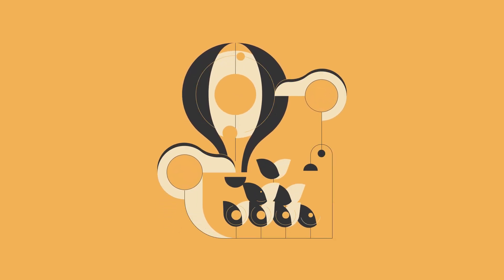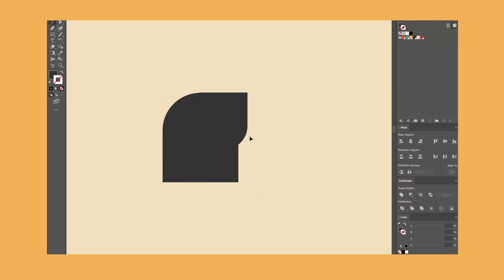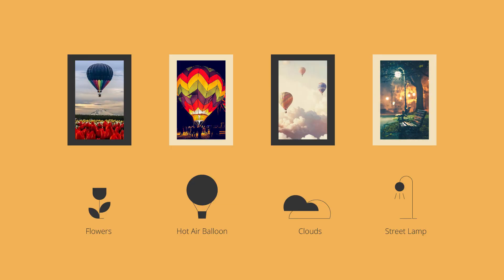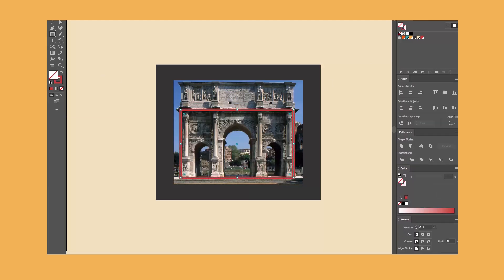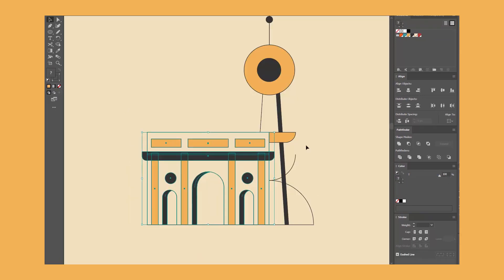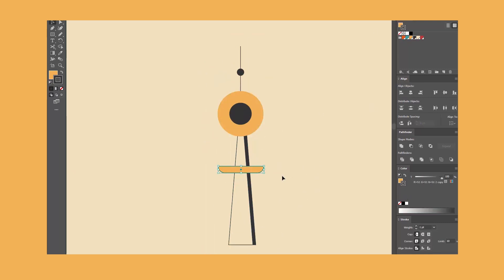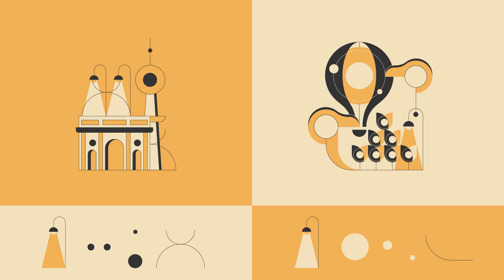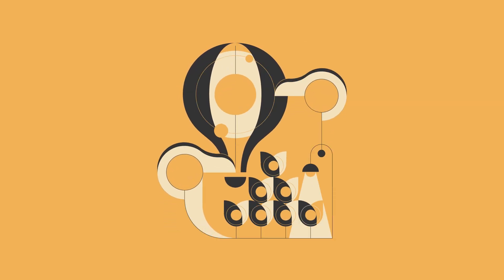Designing Style Frames for Motion Design | Clean Geometric Design Tutorial for Beginners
In this video, I show my process of illustrating style frames for explainer videos / motion graphics from scratch, and how I make sure they stay clean and stylistically unified.

Need a custom explainer video? Get in touch!